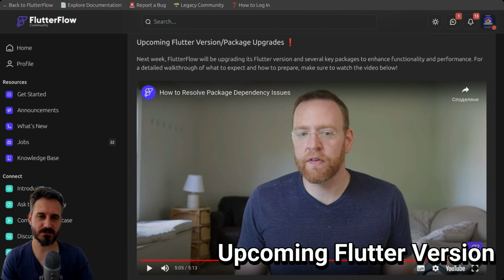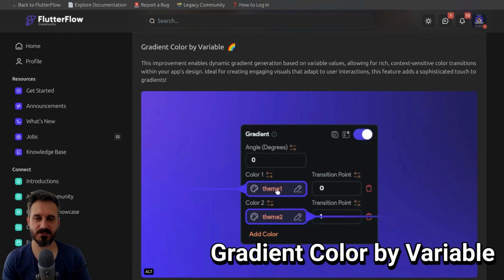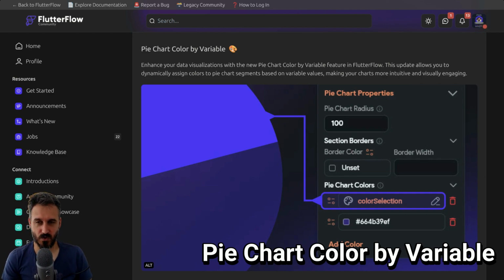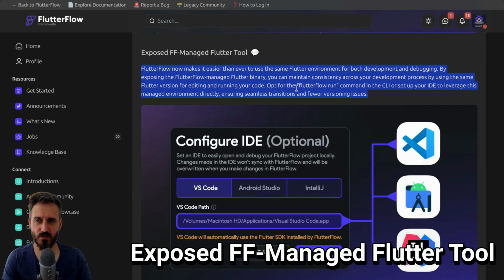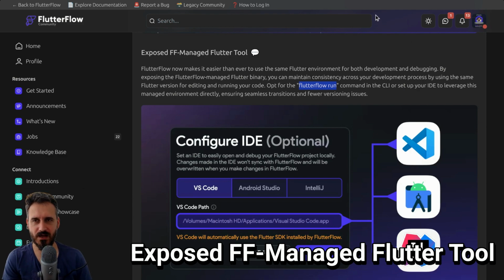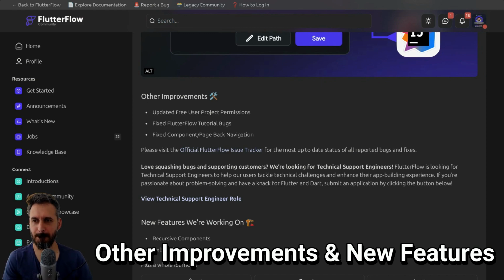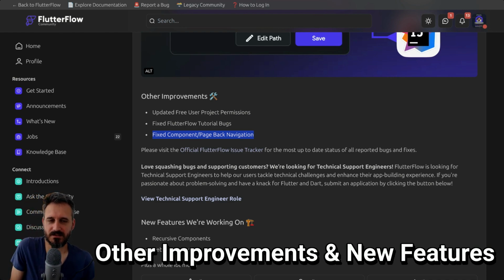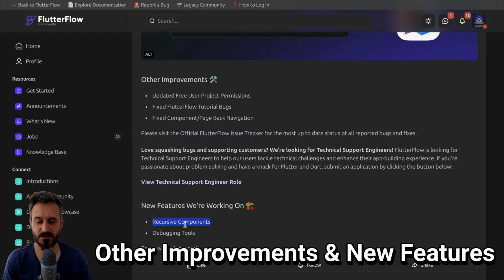[Update-0524] Upcoming Flutter Version, Gradient Color, Pie Chart Color, Merge Conflicts and more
My links

00:00 Introduction
01:32 Upcoming Flutter Version
04:55 Gradient Color by Variable
06:20 Pie Chart Color by Variable
08:24 Merge Conflicts via "Config Diff"
09:39 Exposed FF-Managed Flutter Tool
13:27 Other Improvements & New Features
18:50 Thank you!